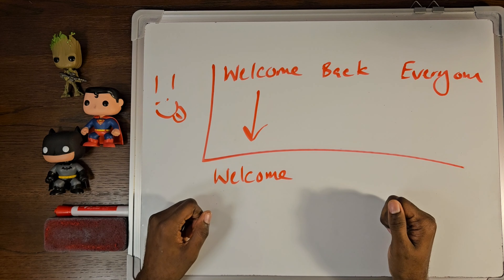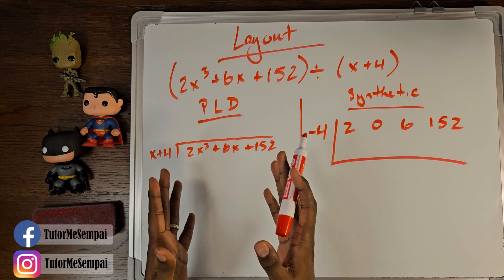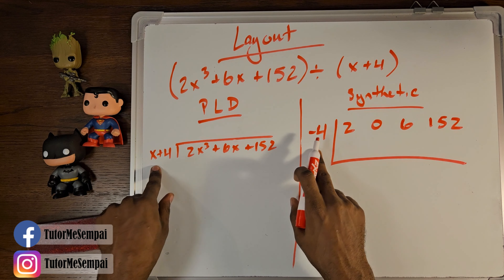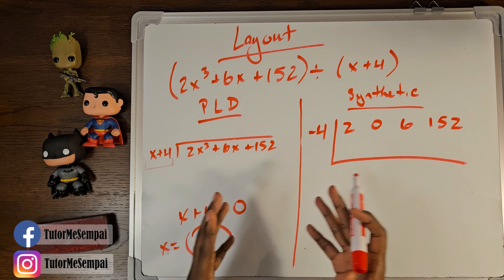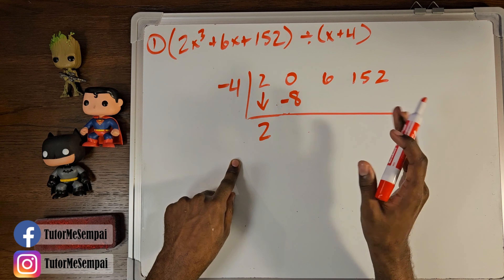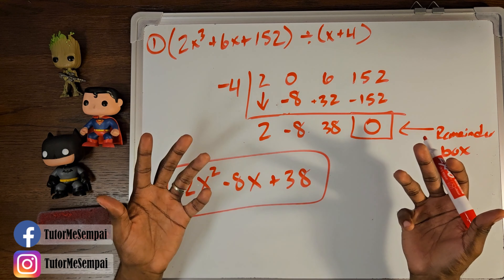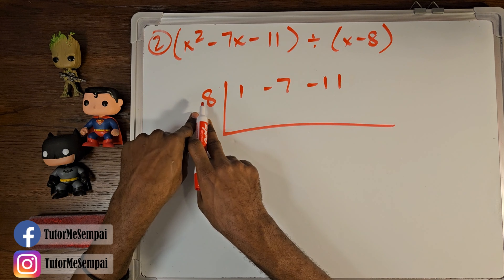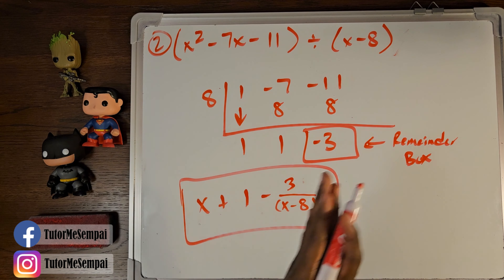What You Should Know About Synthetic Division ~ 10th Grade Tutor Me Sempai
In this 10th grade video, we will being discussing what you should know about synthetic division. Although somewhat similar to polynomial long division, there are quite a few differences. If you are ready to see what they are, join Tutor Me Sempai now!!!

Timecodes
0:00 - Intro
0:47 - Layout
6:17 - Example 1 (No Remainder)
11:24 - Example 2 (Remainder)